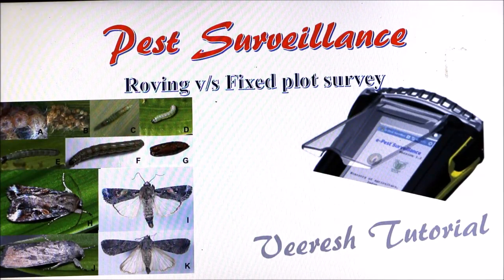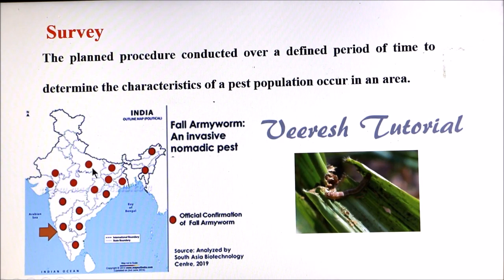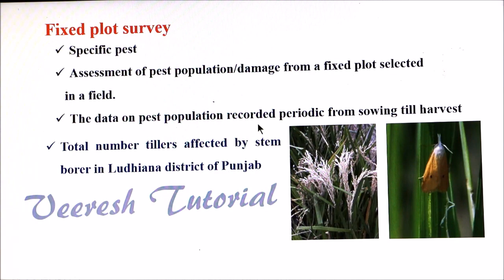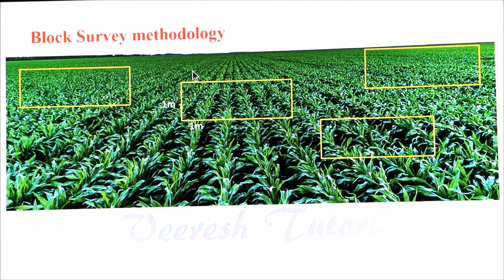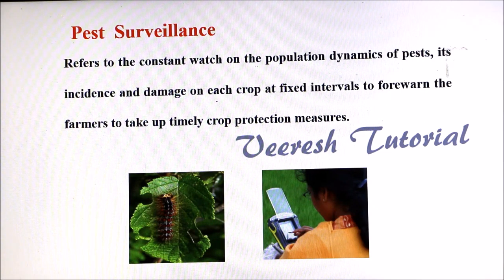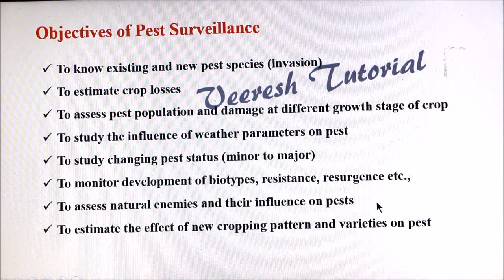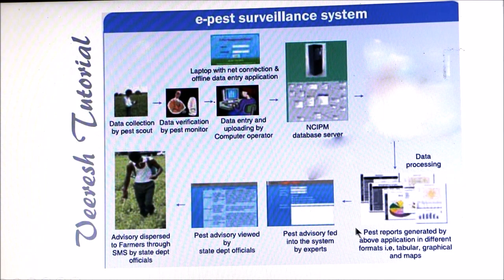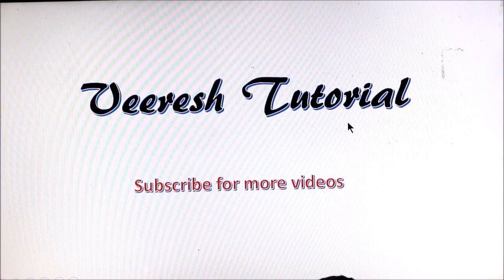Lecture 22: Pest surveillance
Pest surveillance, survey, Roving survey & fixed plot survey, methodology, block survey & point survey methodology, pest monitoring  in India, e-pest surveillance system